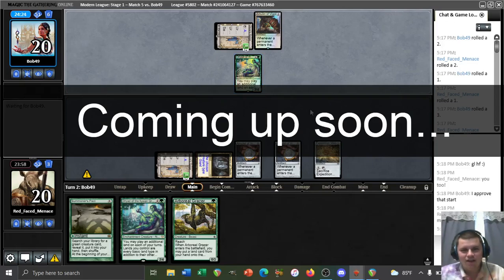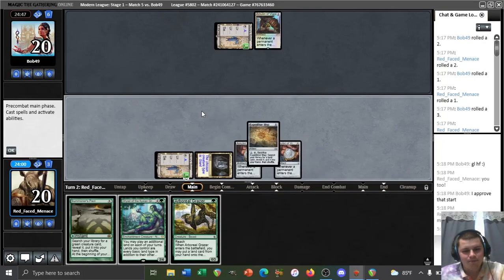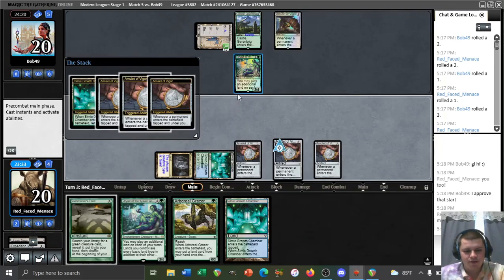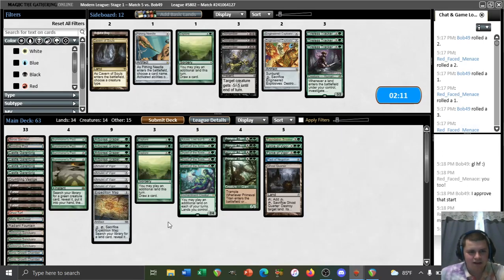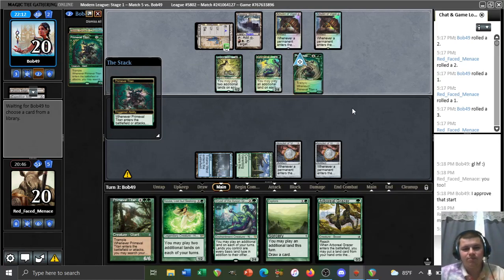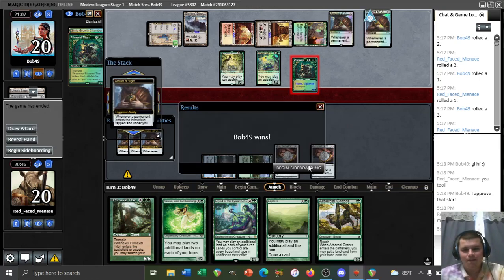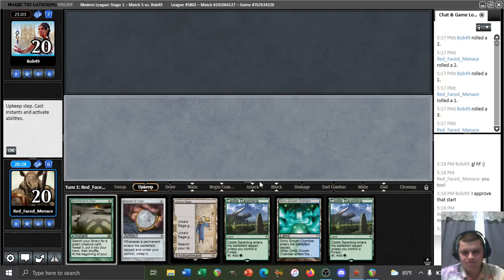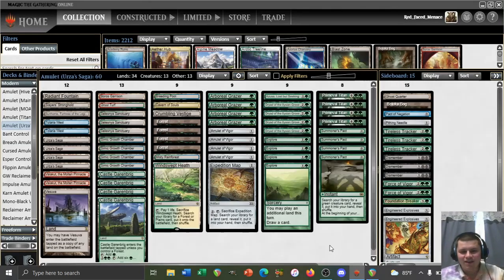Grazer's Back, Baby! Match 5: Amulet vs Amulet (Again)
You might be able to go without the Sloth for a while, but you always come back to it. This is match five vs. Amulet Titan!